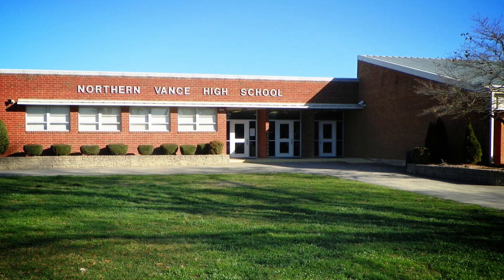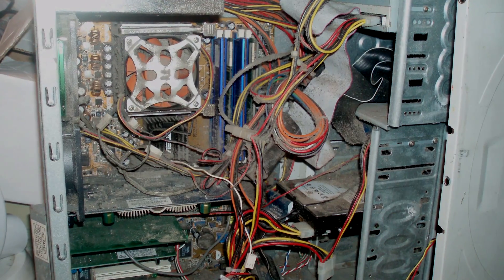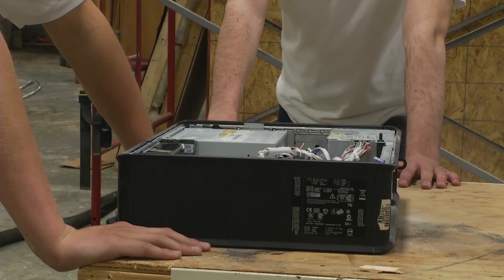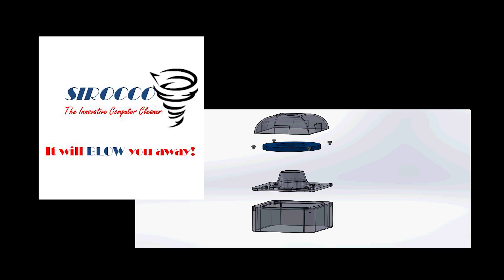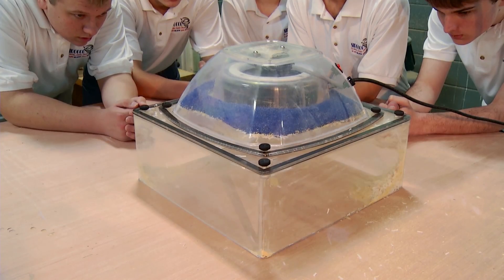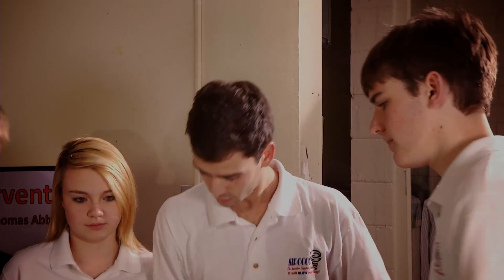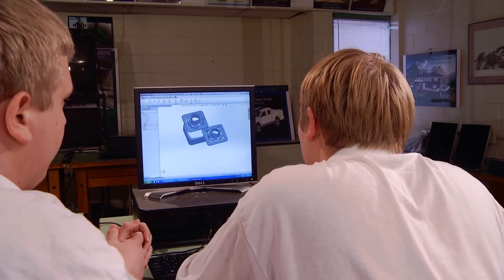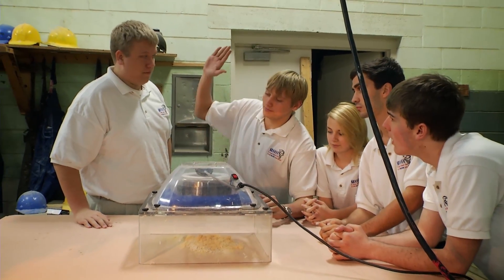Northern Vance Highschool Sirocco Computer Cleaner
The students at Northern Vance Highschool wanted to enter a competition at NC State, so, in order to enter this contest, they had to discover a need, and then created an invention that benefits the school as well as the community.  They found that the school's computers were collecting too much dust to the point that the cooling fans were getting clogged and the computers were failing as a result of overheating since the fans weren't working properly.  They put their heads together and created the "sirocco": an over the computer case device that will blast the open comptuer case with a vortex of high pressure air and then recirculate the air and loosened dust through a filter. This video explains how they discovered the need, and how they collaborate to make their dream invention a reality.